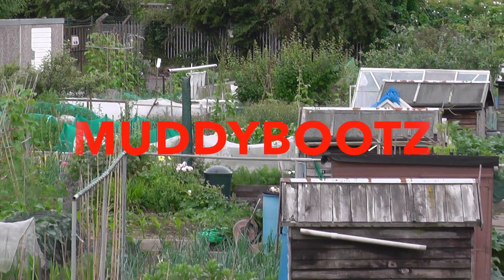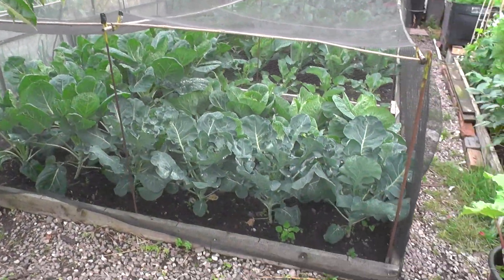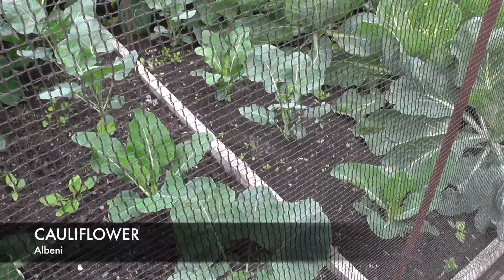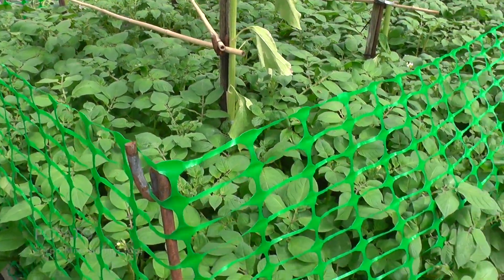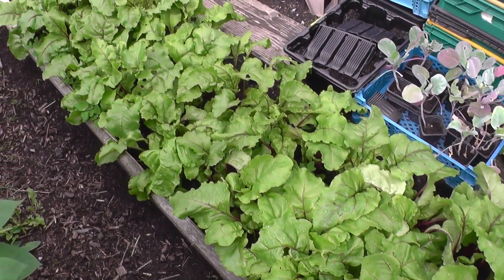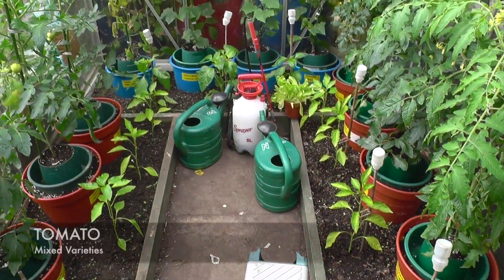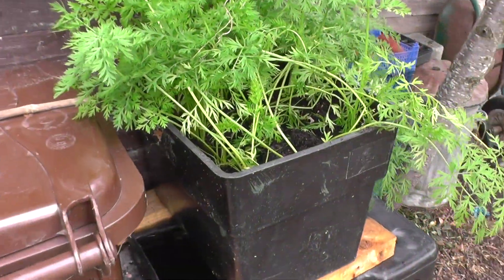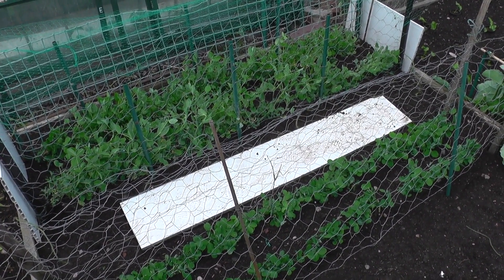MuddyBootz Allotment #83 - July Grand Plot Tour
At last!. all of the beds are now fully planted, so lets take a gentle stroll around the plot to see how each bed is performing. Sit back and ENJOY!